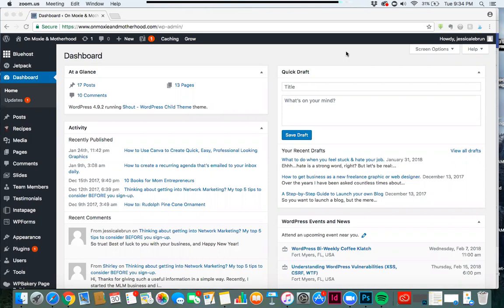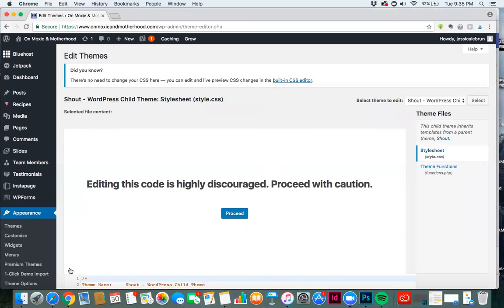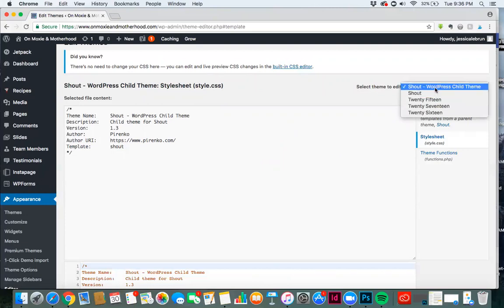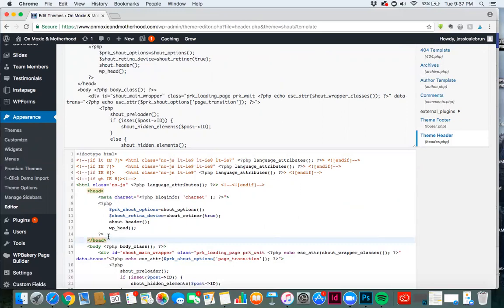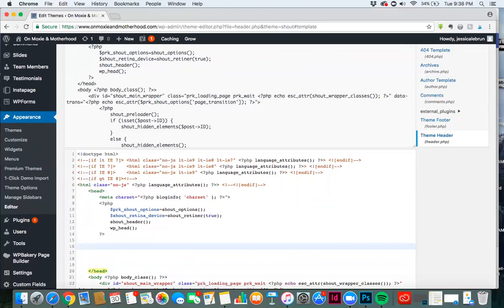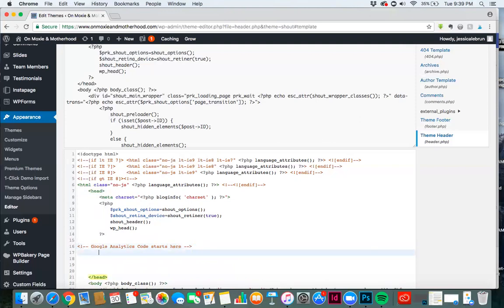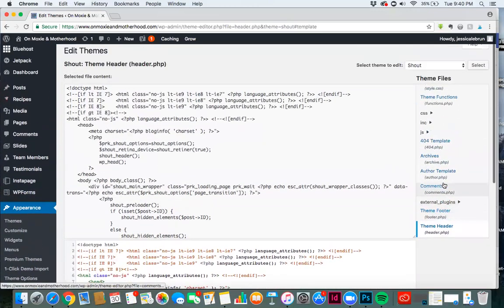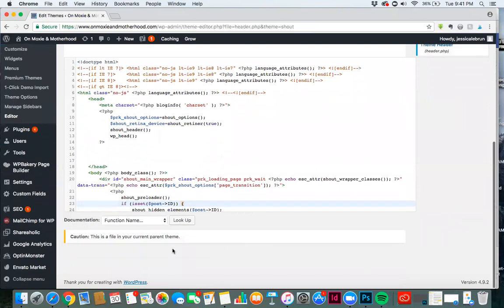How to Add Code to Your Head Tag in Wordpress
For help with your website or graphic design, check out my work